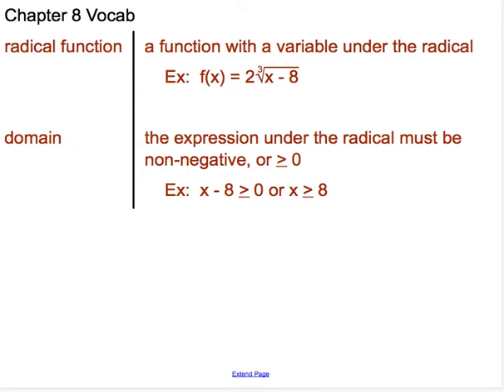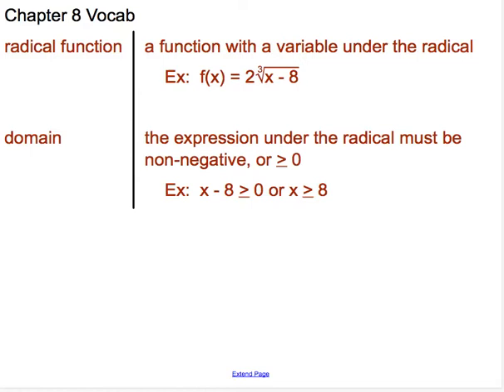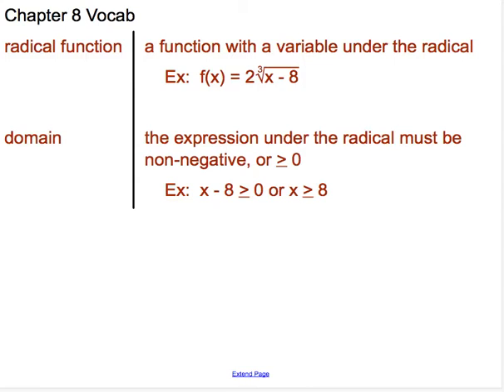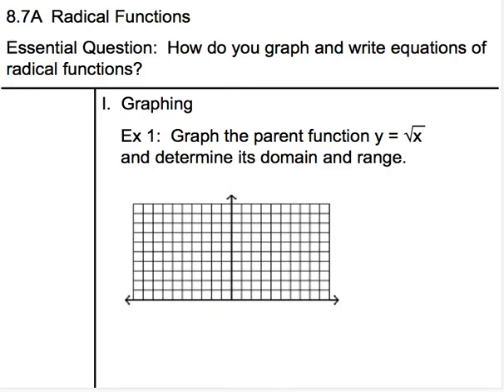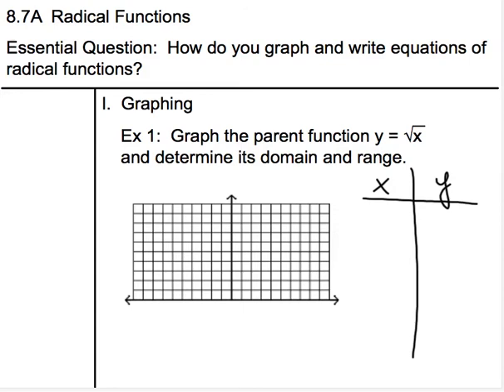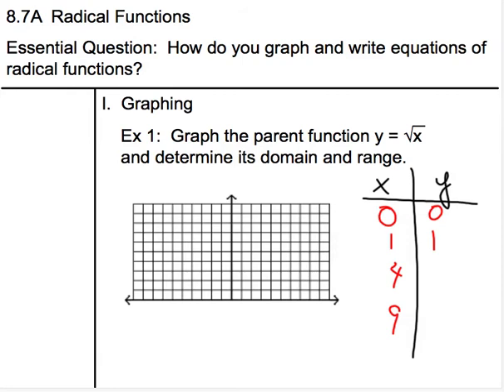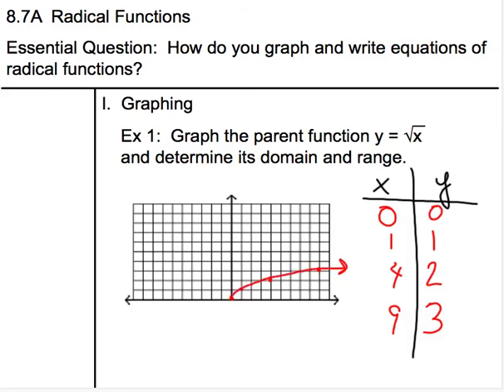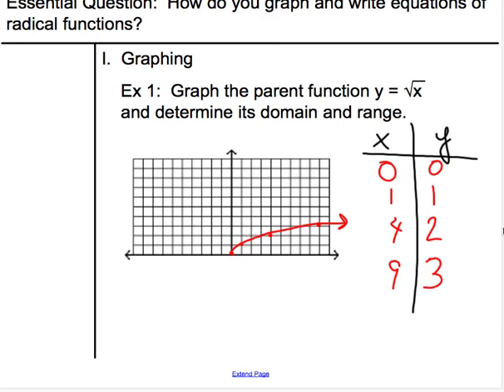Graphing Radical Parent Function